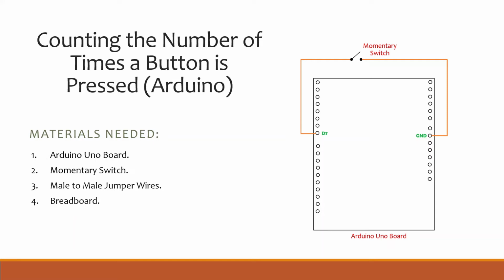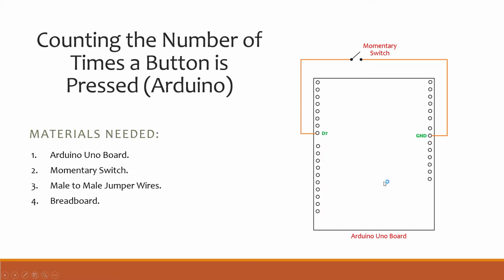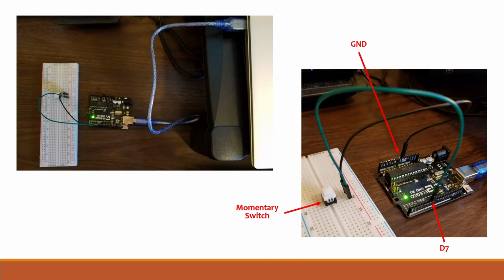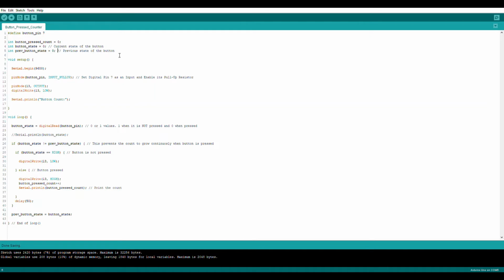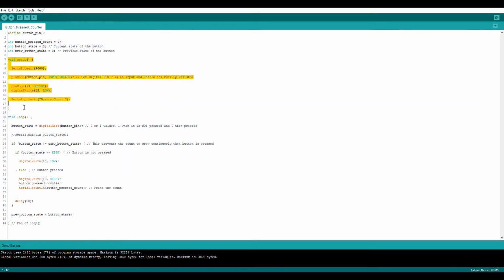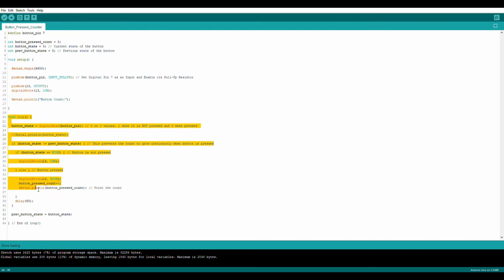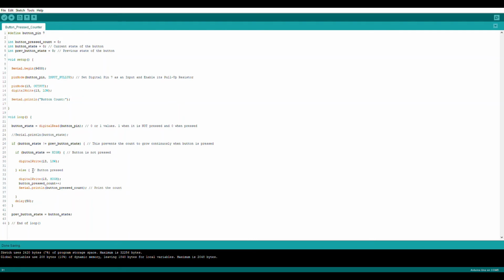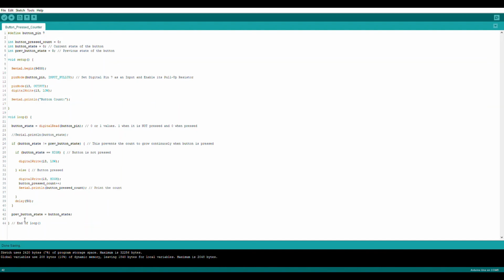Counting the Number of Times a Button is Pressed with Arduino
Tutorial about how to use an Arduino UNO microcontroller board to count the number of times a momentary switch is pressed. Circuit and code explained. No additional resistors needed.